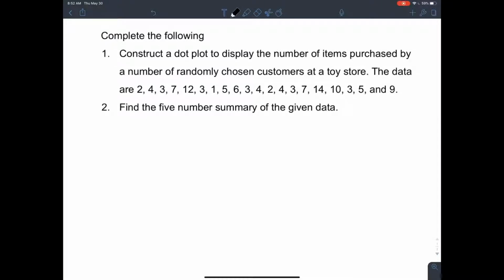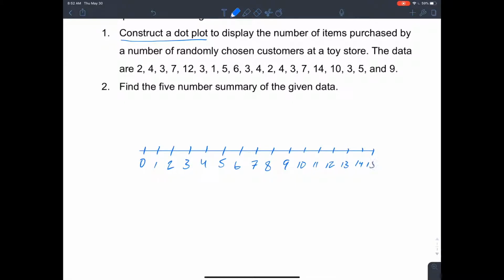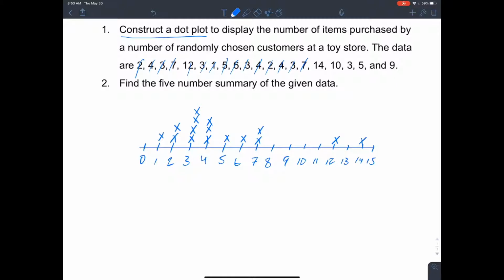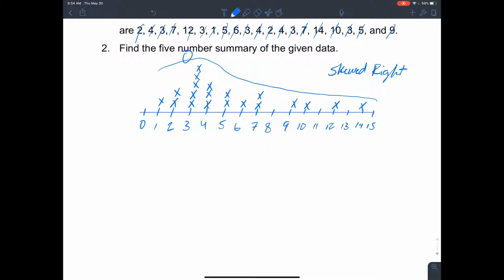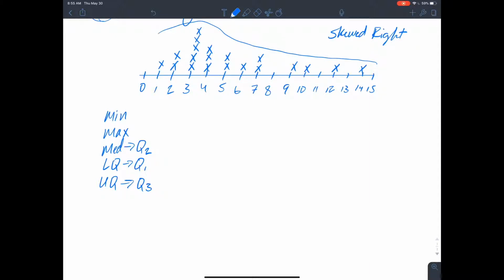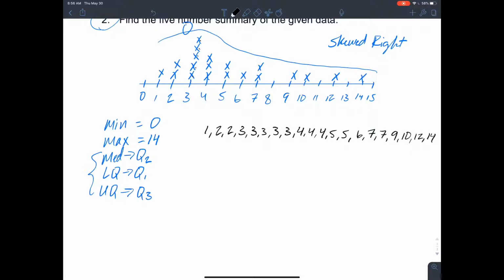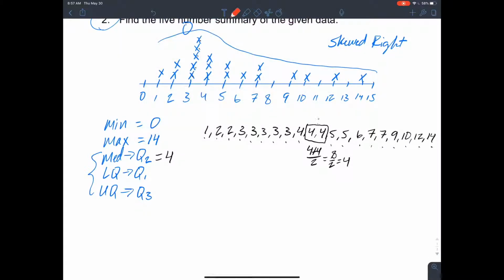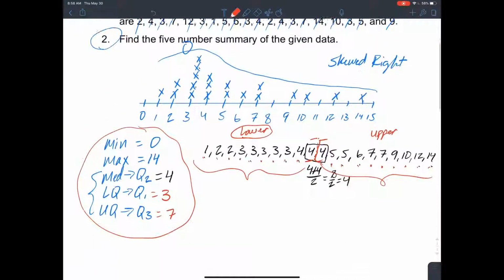Creating a Dot Plot + Five Number Summary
In this video I go over how to create a dot plot and a five number summary given a problem with data.